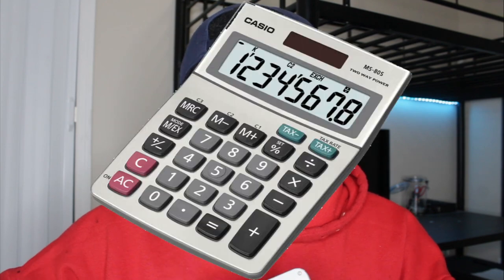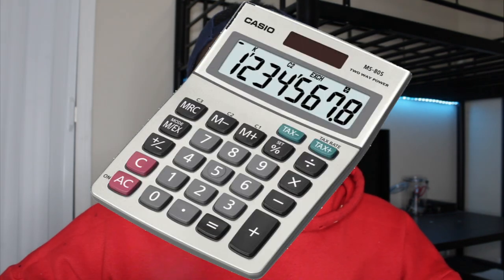Acrylic Painting For Beginners : How to paint Calculators, Air Pods (Anything Plastic)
I got a lot of comments asking how I painted my AirPods or drew on them and how to make them last so today I want to show you the process of how you can do this with anything plastic you have but on my calculator!

My name is Joseph Baffour Kwaku Gyeu Arning (ik it’s a lot, my parents really went sicko mode when I was born). I am a kid who like to experiment with art.I clearly have way too much free time so I will respond to any and all comments! If you take anything I do, say, or think seriously thats on you bruv. Follow me to have your rent paid, and all students loans deleted.

Send me memes!
♛ Snap: josepharning

♛My Camera
♛SD Card
♛Editing Program: Final Cut Pro
♛LED STRIPS
♛ Blank Tees: